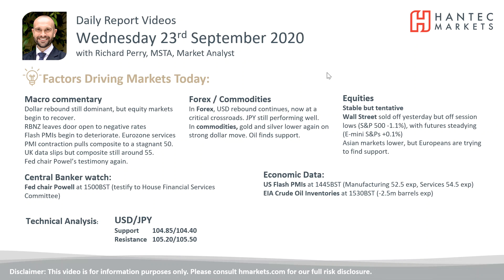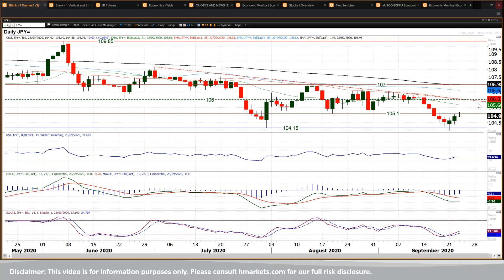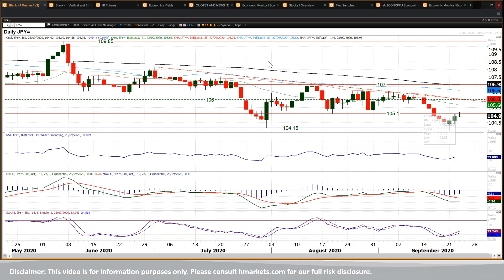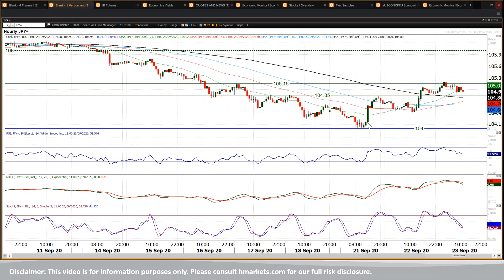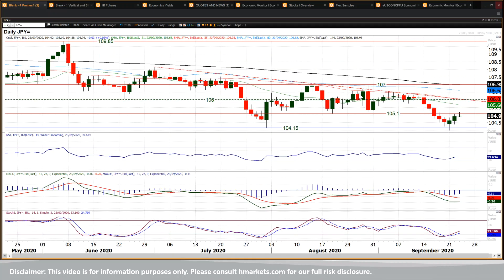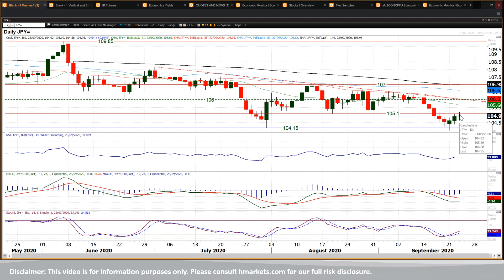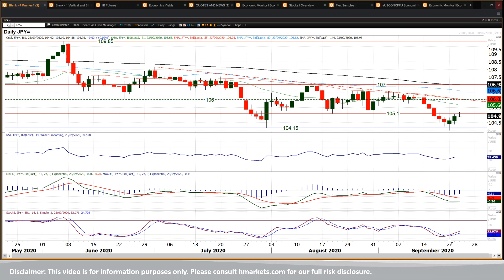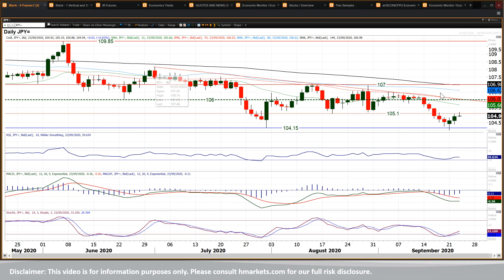USD/JPY Technical Analysis - Hantec Markets 23/09/2020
Can Dollar/Yen continue to recover?